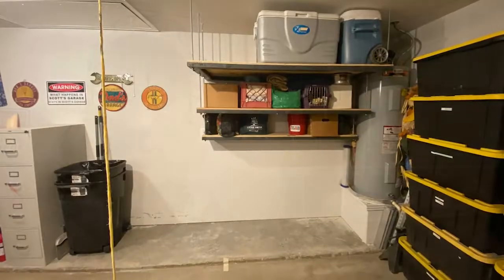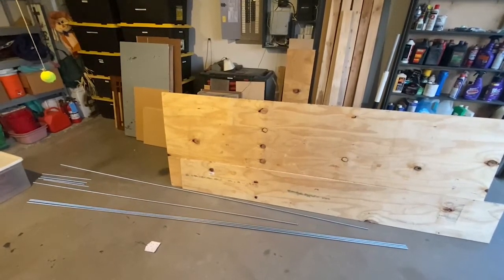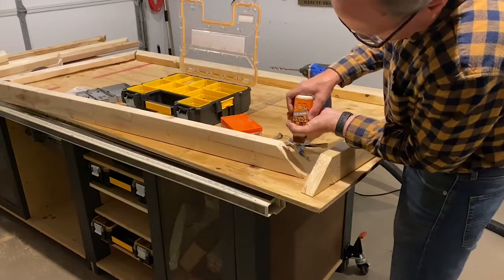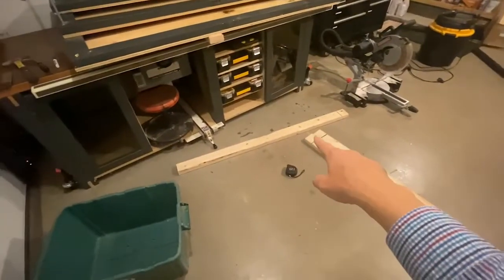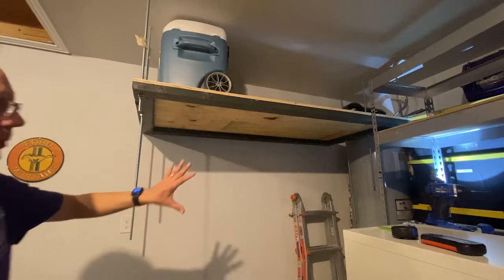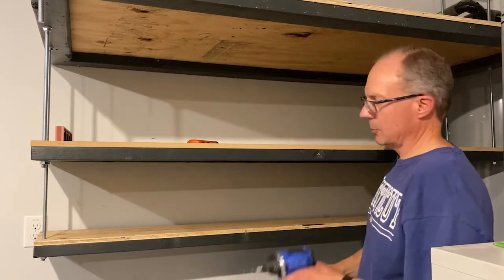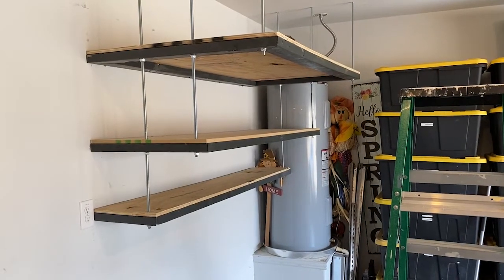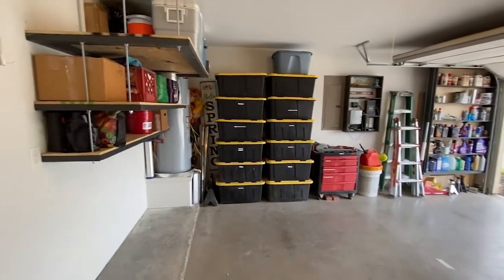DIY: How to Make Super Strong, Suspended, Staggered Overhead Garage Shelves Using Threaded Rods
I continue to add threaded rod suspended shelves in my garage. I have a relatively small garage and I need to use space wisely. These garage shelves were cheap to build, but are super strong and practical.

Kreg Pocket Hole Jig =
Gorilla wood glue =